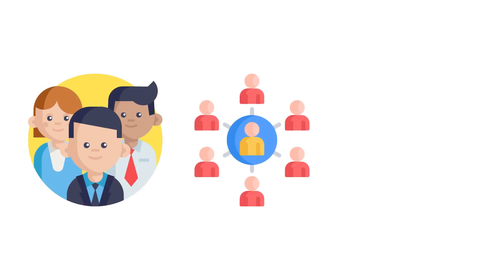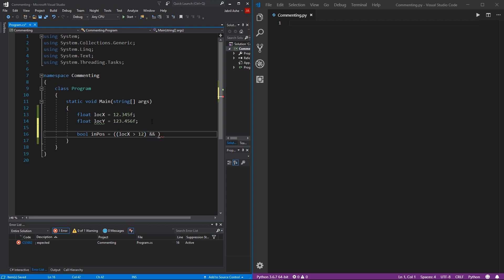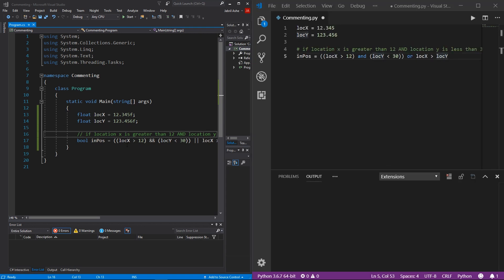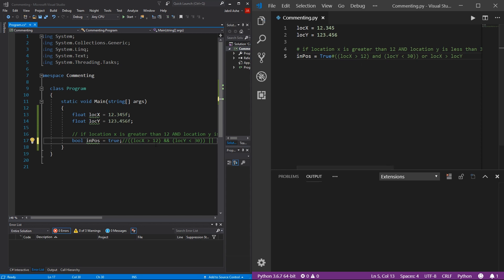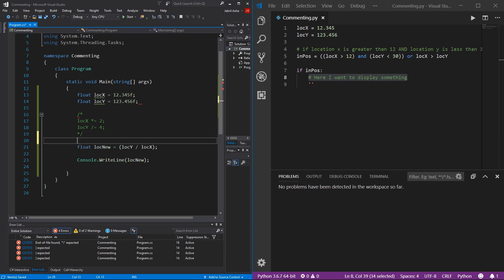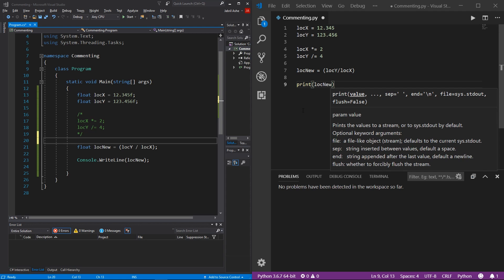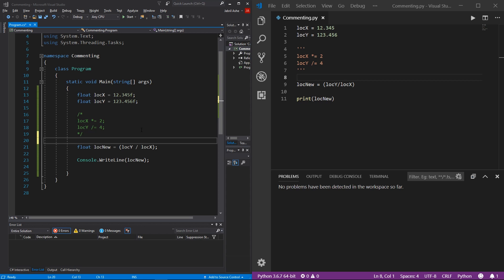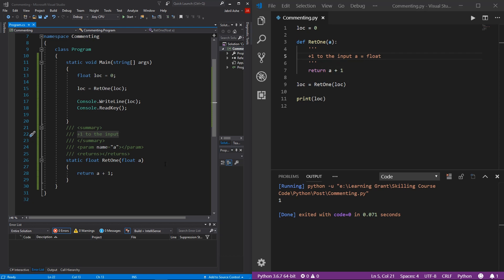How to Comment Your Code! (C# vs Python)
Want to be a coding hero? Comment. Your. Code!

Art used in this video in part made by geotatah, & freepix